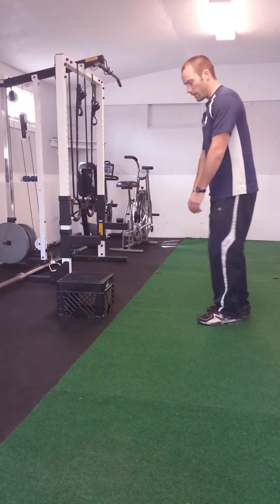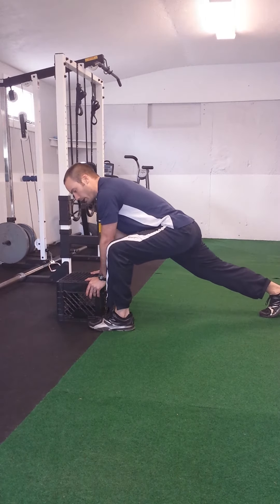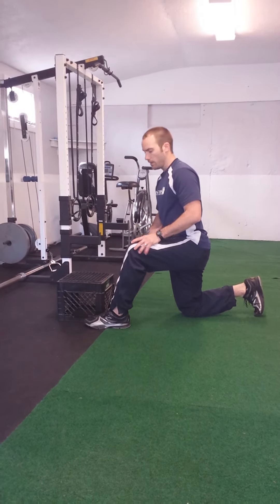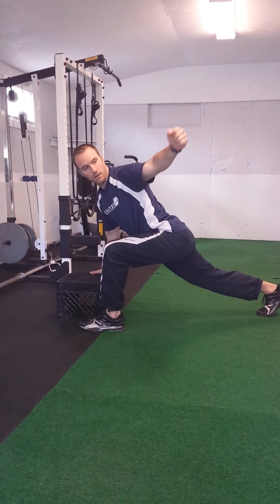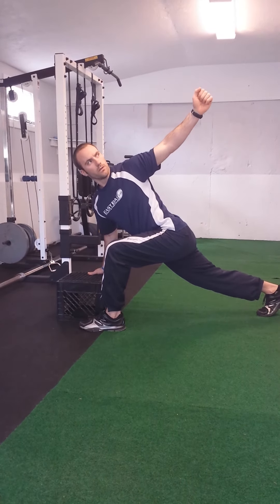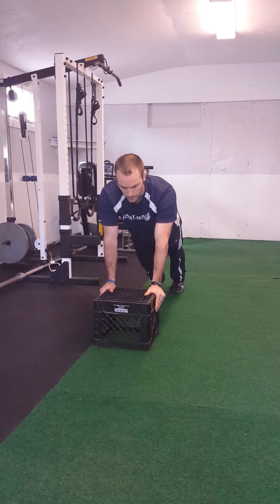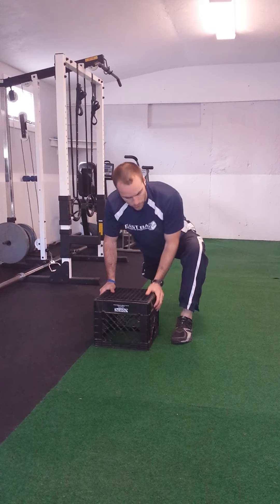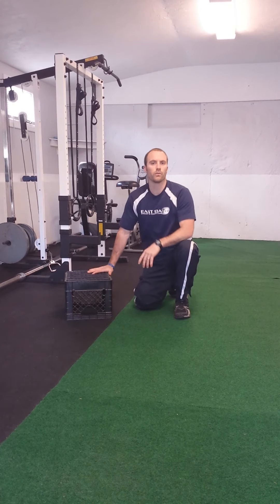Improve your swing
Use this exercise to stabilize your lower body while increasing rotation in the thoracic spine and shoulders.

For more information on the training programs we offer visit our